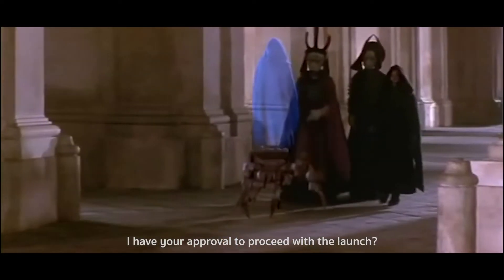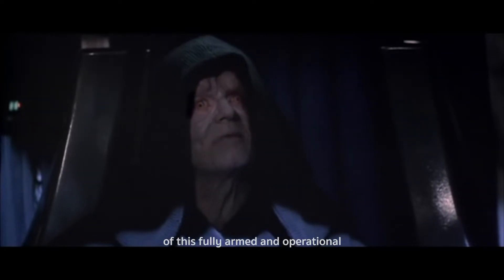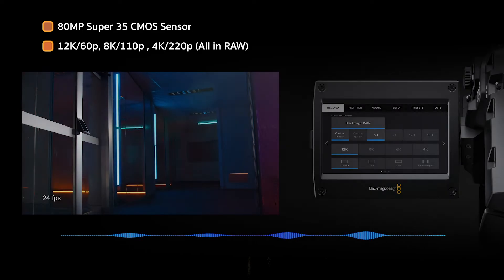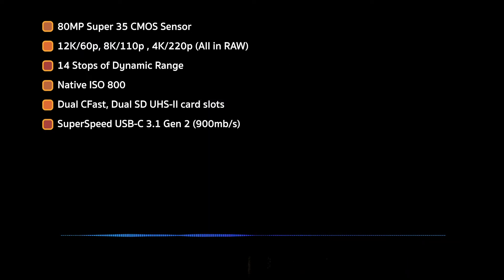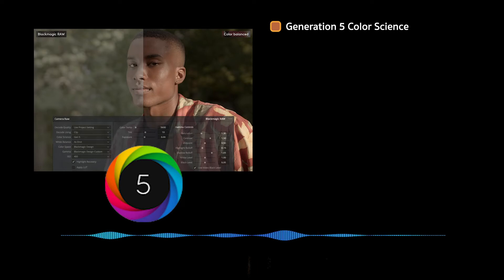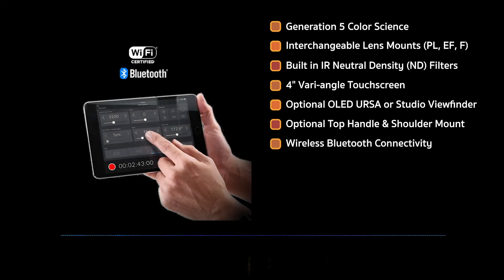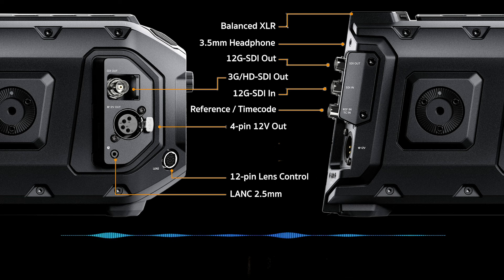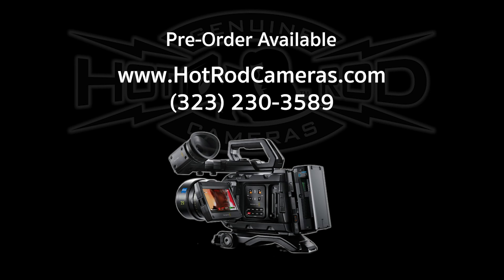New Technology Breakdown Ep. 02 - Blackmagic Ursa Mini Pro 12K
Team HRC breaks down the specs and highlights for the newly announced Blackmagic Ursa Mini Pro 12K cinema camera.

Addresses :
722 North Mariposa Street